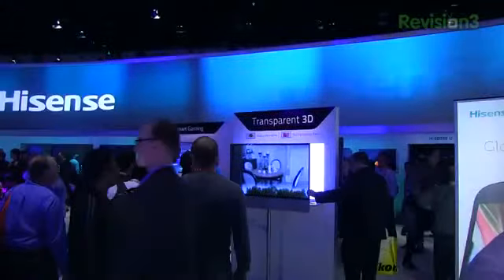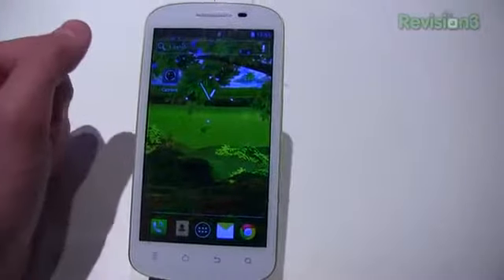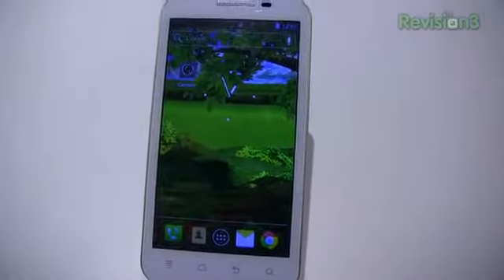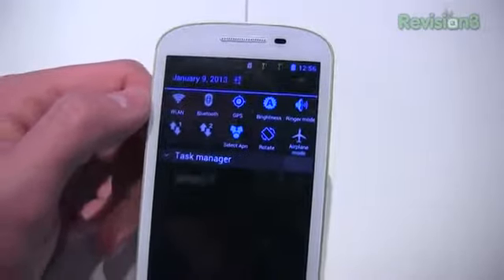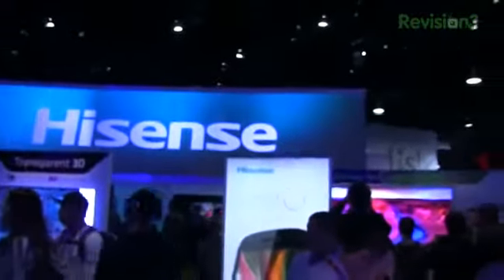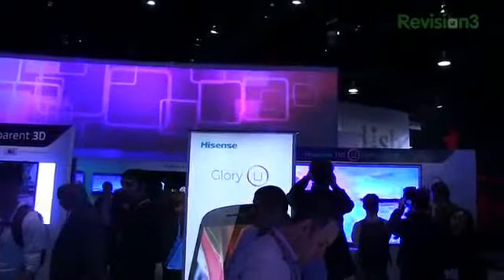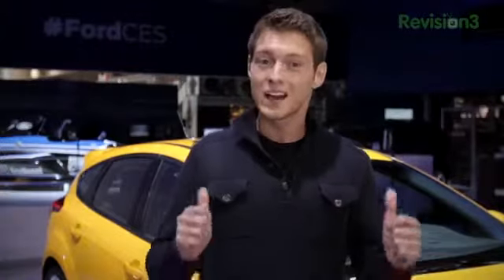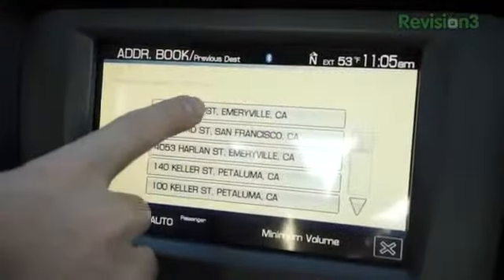Hisense U950 Hands On CES 2013